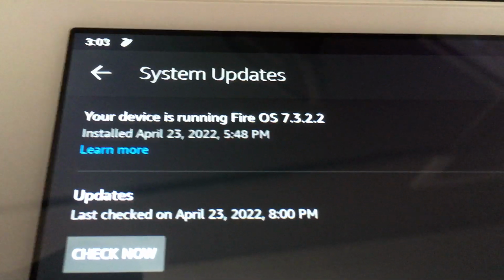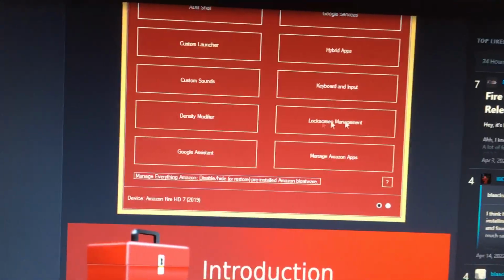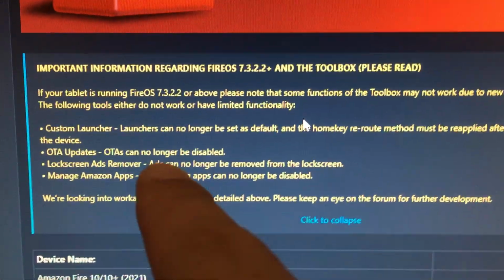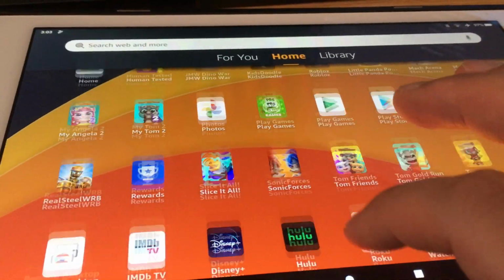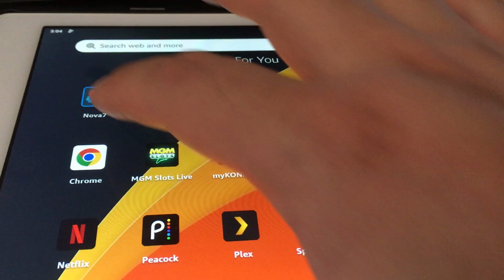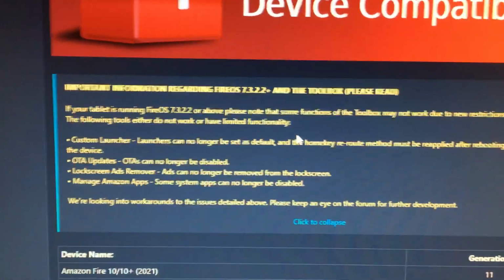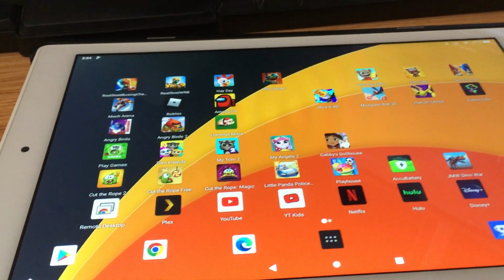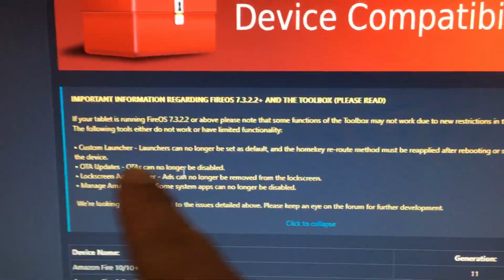Fire Toolbox V27.0: Fire OS 7 3 2 2- Not working disable lockscreen, disable OTA update, no Launcher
It's been like 5-6 months since Amazon released fire os 7.3.2.2
Unfortunately,.. if you're on this update... the following things can't be disabled by firetoolbox:

1.  Can't disable ads on the lockscreen
2.  Can't disable OTA updates
3.  Can't enable custom launcher Nova 7.
4.  Can't disable some amazon servies.

I HATE the fireos launcher.  It's a huge ad for amazon products.  The home screen has ads for amazon items.  Then when you navigate to other parts of the OS you're welcome with more ads.

When I disabled the amazon services.. the tablet performs faster.  Sadly... we can't disable this stuff with fire toolbox anymore.

SIGH.. why did I update my android tablet!!!